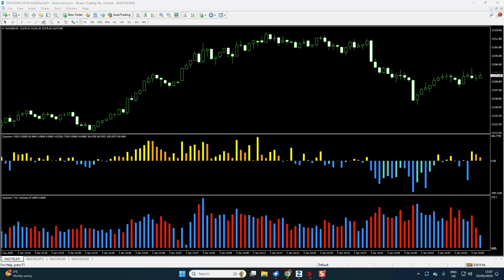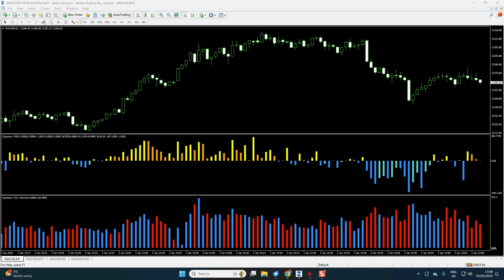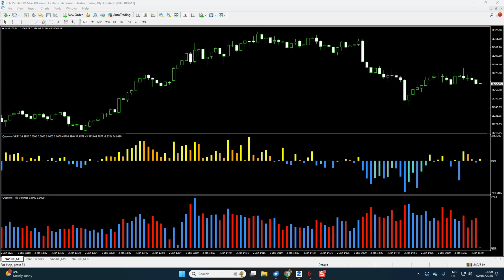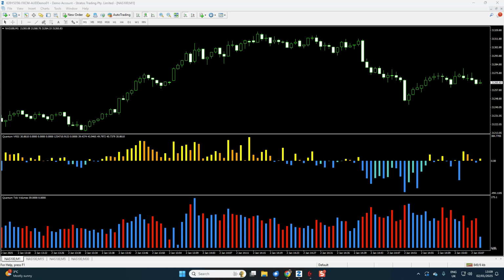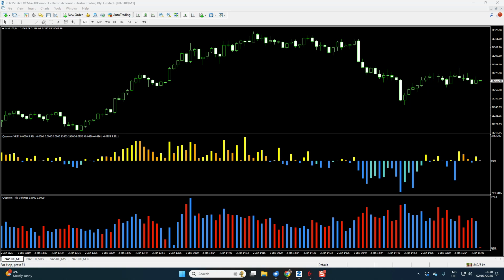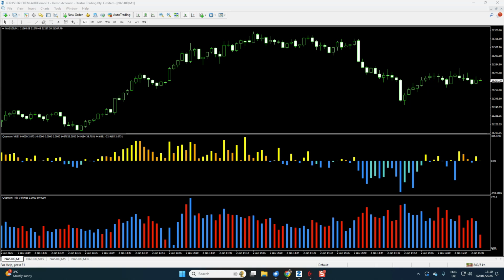MT4 VRSI indicator used in combination with volume price analysis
The VRSI (volume relative strength indicator) is now available for both MT4 and MT5, and in this video we take a closer look at the indicator on MT4 and combining this with volume price analysis.